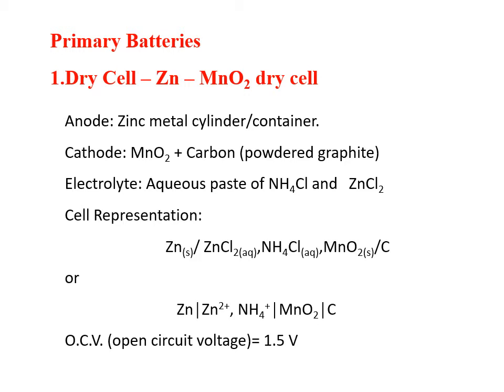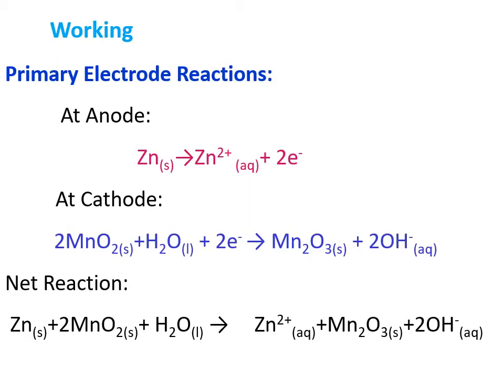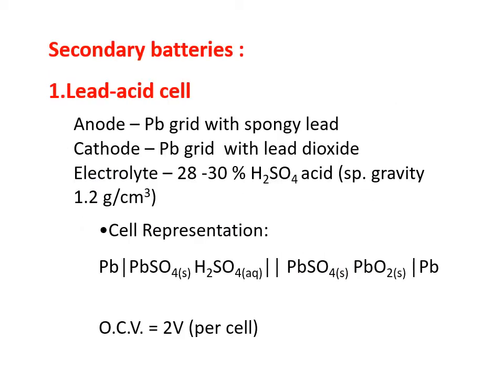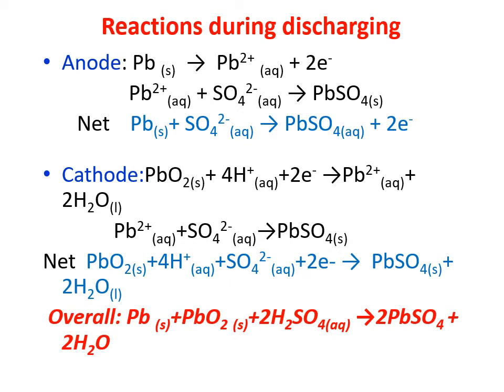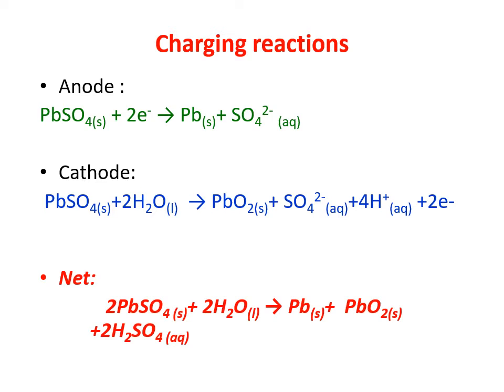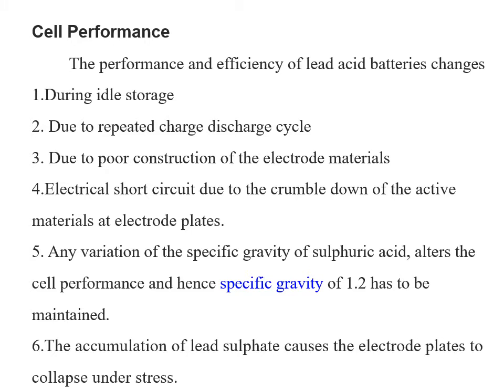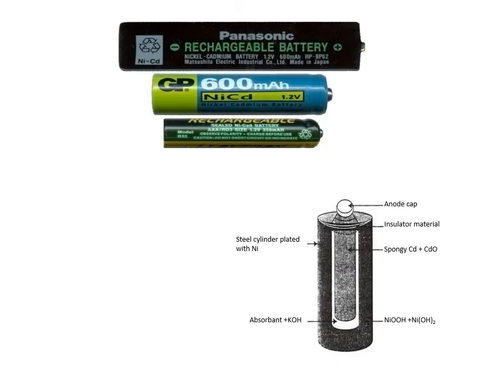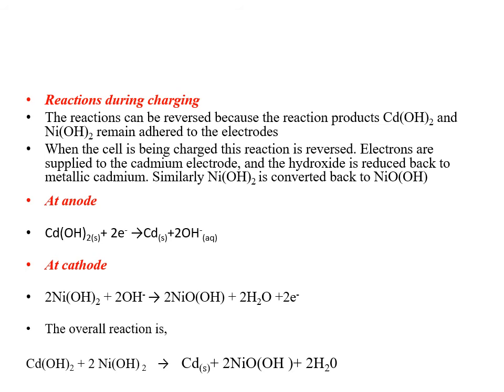Dry cell, lead acid cell & NiCd cell